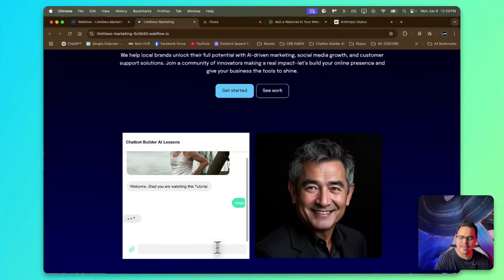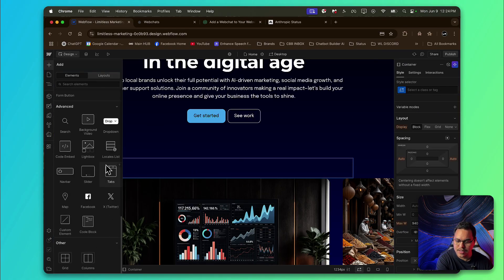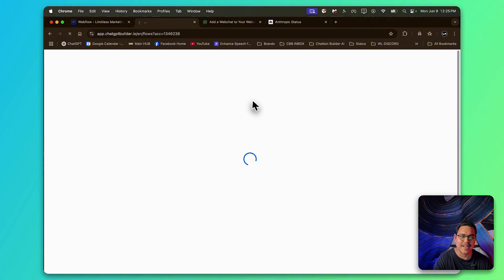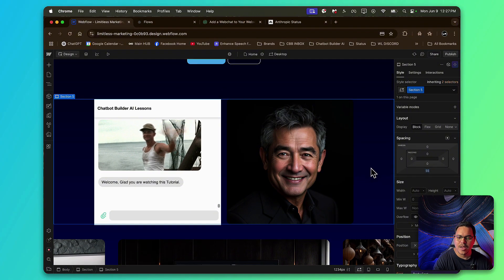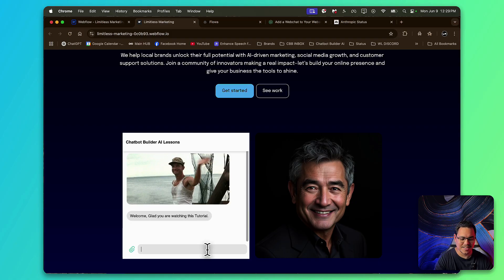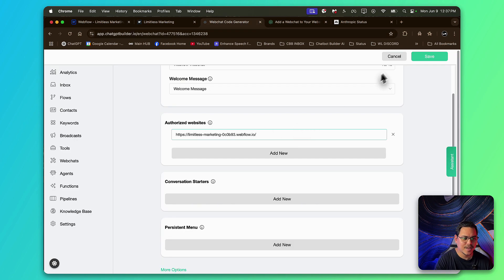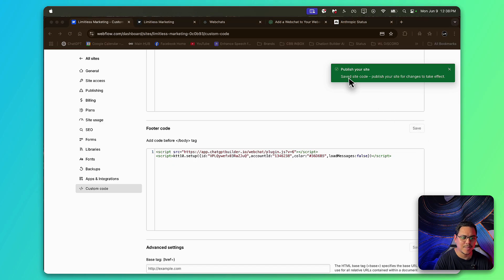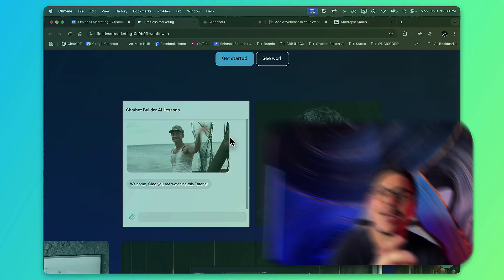How to Install Chatbot Builder AI on Your Web flow Site (2025)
Learn how to add your Chatbot Builder AI (CBB) chatbot to your Webflow website using two different methods - the floating chat widget and direct iFrame embed. Perfect for agencies, businesses, and anyone looking to add AI-powered chat to their Webflow sites.

In this tutorial, I'll show you:
✅ How to embed CBB as an iFrame directly on your page
✅ How to add the floating chat widget to your entire site
✅ How to disable chat history for fresh conversations
✅ Where to place code in Webflow